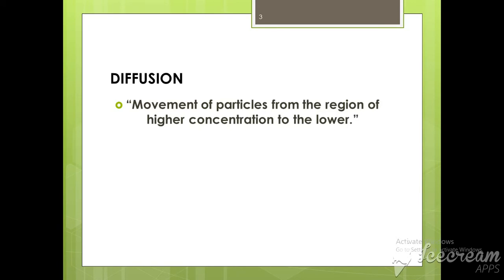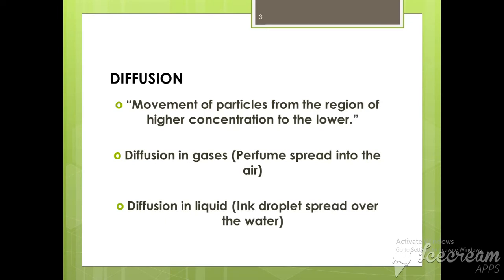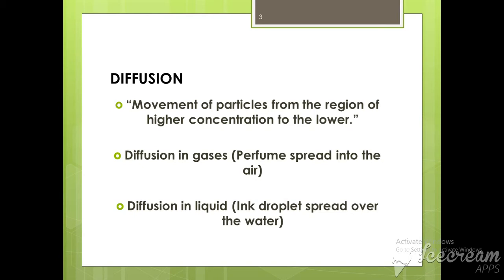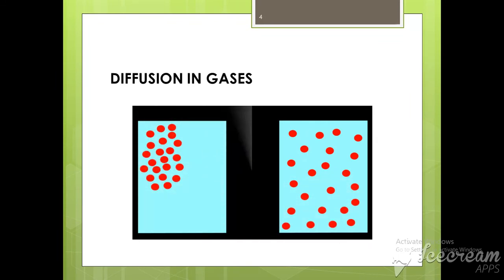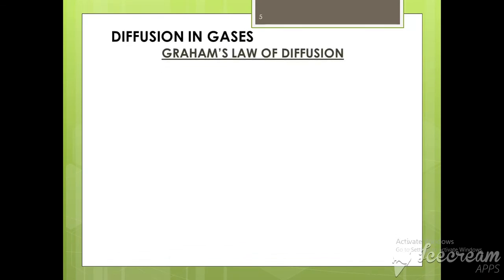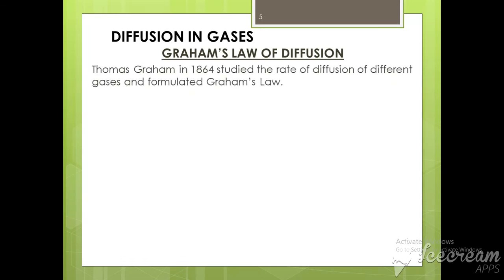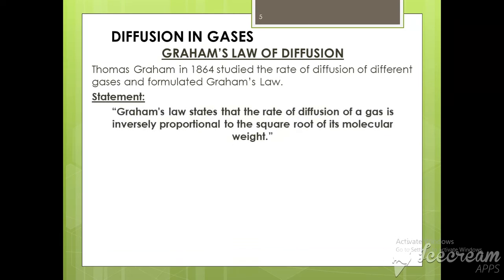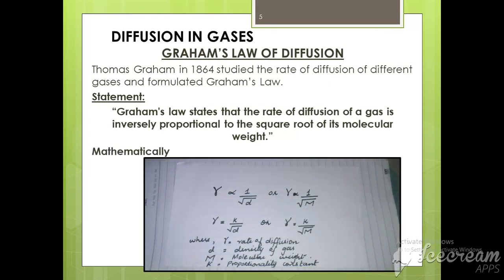Grade IX Chemistry States of matter part 3